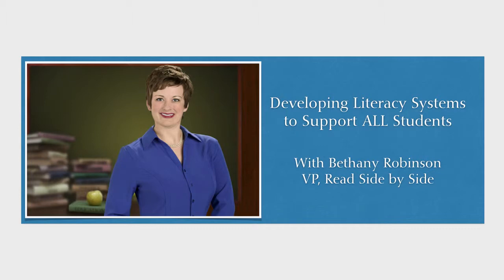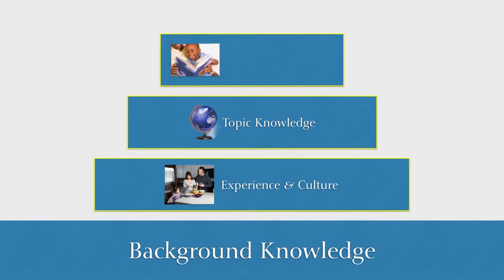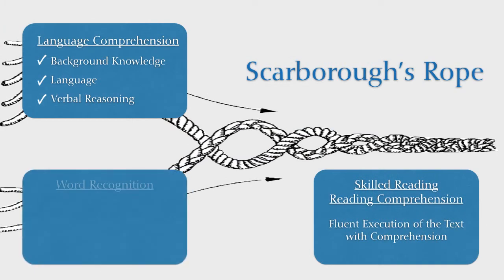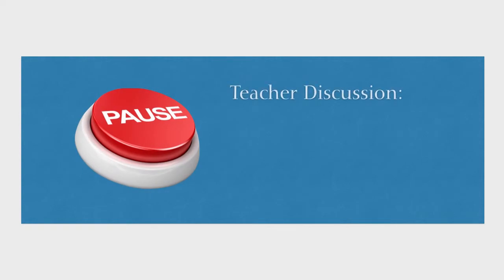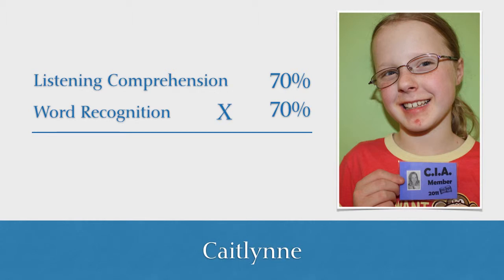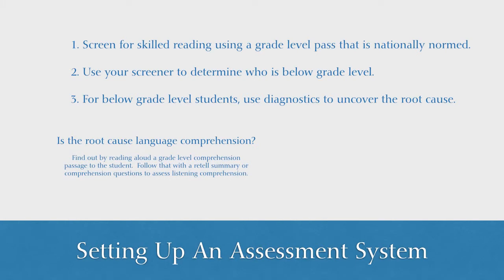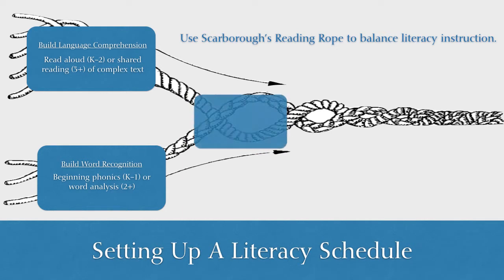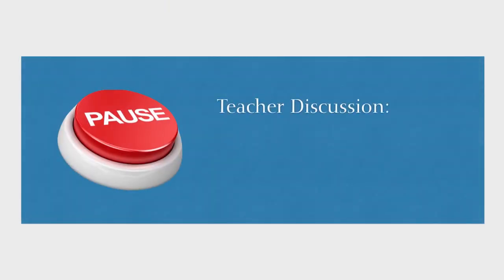Literacy systems to support all students